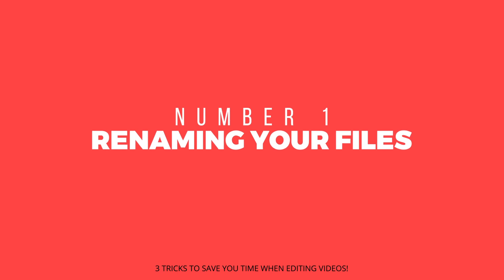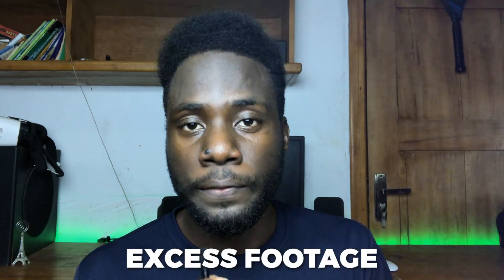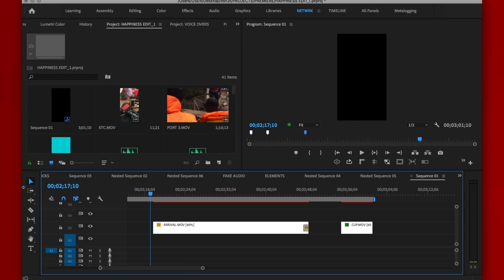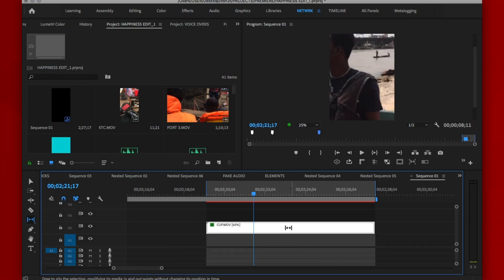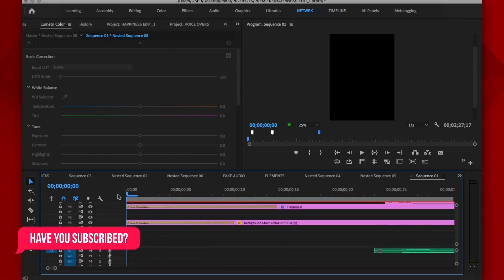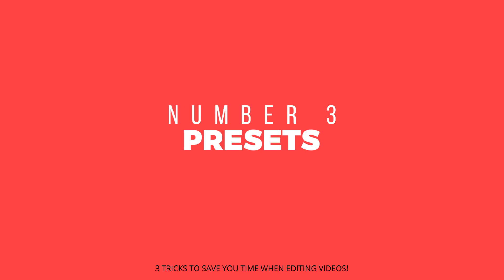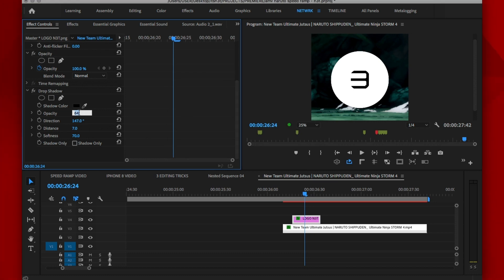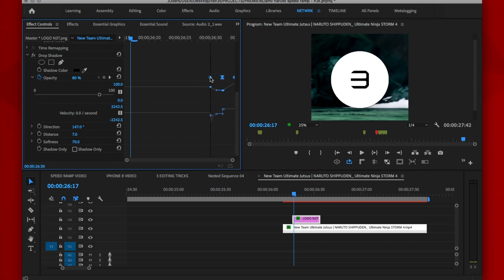How To Edit Videos Faster With Simple Tricks!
Editing can take a LOT of time sometimes, and that's why in this video I give you 3 simple tricks you can start using today to edit your youtube or client videos faster than you are now!

Timestamps:
0:40 - Tip Number 1
1:35 - Using Shortcuts!
3:08 - Tip Number 3!

Watch till the end and tell me which one you like the most!

The song I used in this video belongs to an awesome upcoming afrobeat artist named FwFeyi!

Tags (IGNORE)